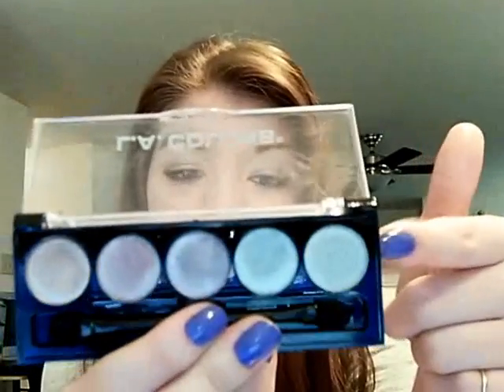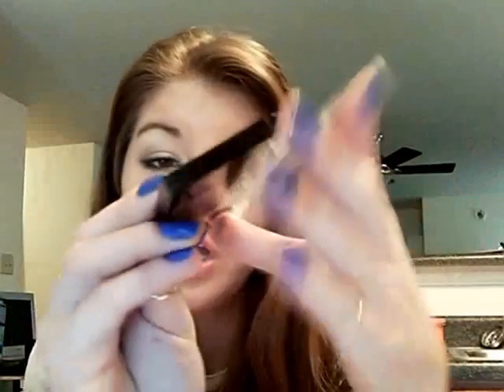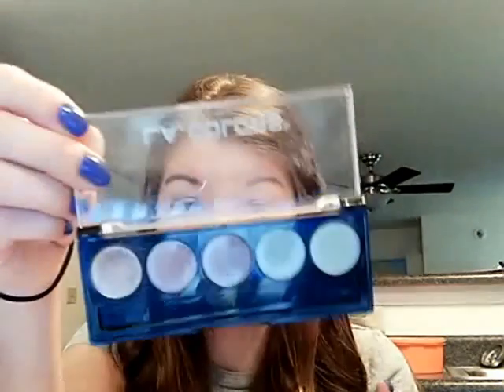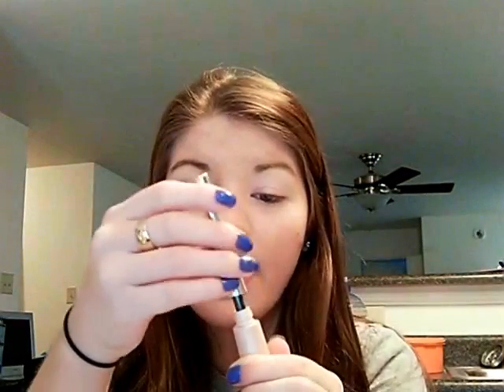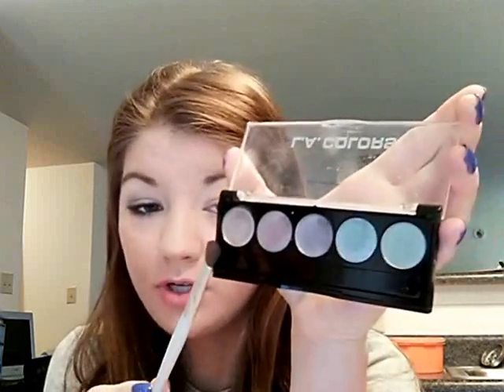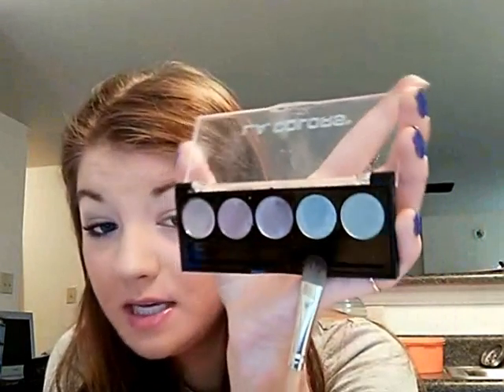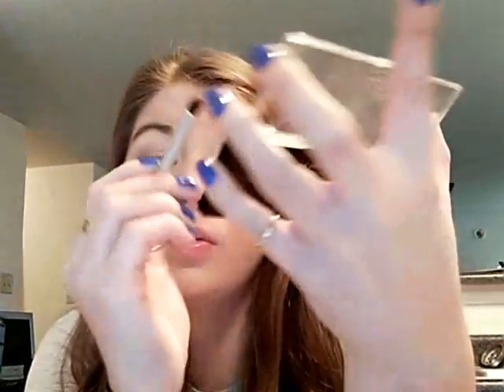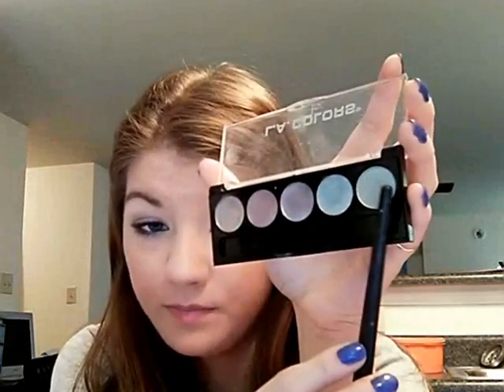Chromatic :)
I really hope you guys enjoy, I do want to apologize for the lighting is was a bit dark and gloomy out today, so the natural light failed me :( Anyways, sorry it's taken me so long to post a new video :\ I've been busy with the holidays and all, please rate comment and subscribe!

Twitter.com/SamaraLR90